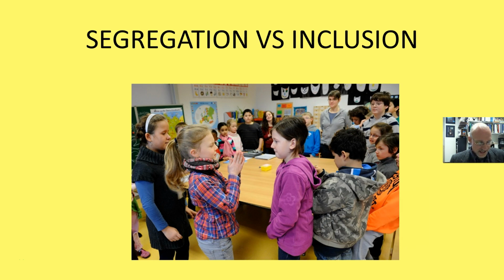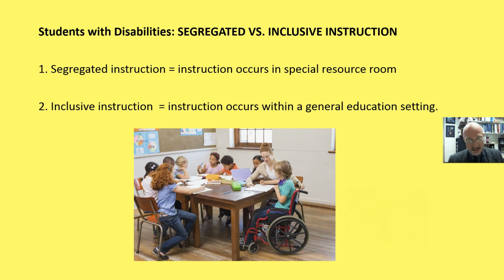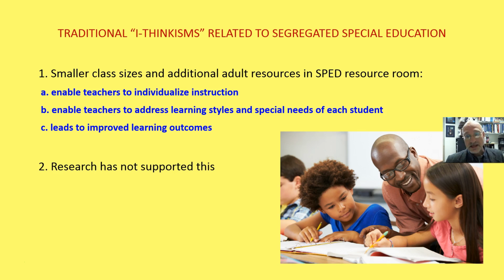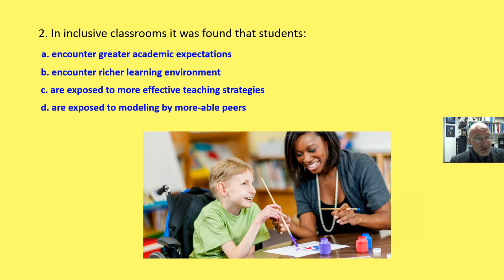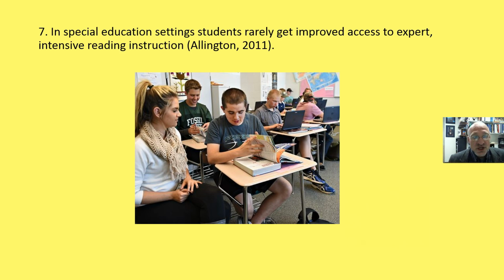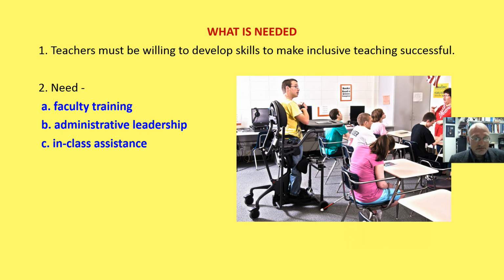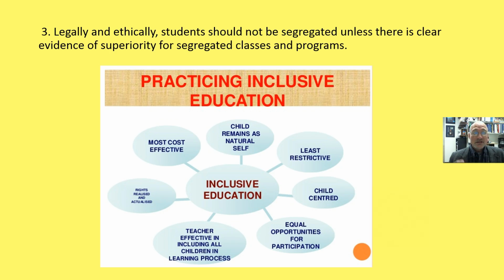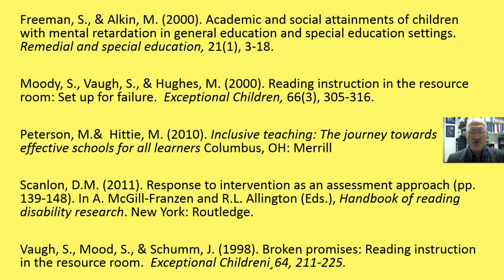Inclusive vs. Segregated Instruction